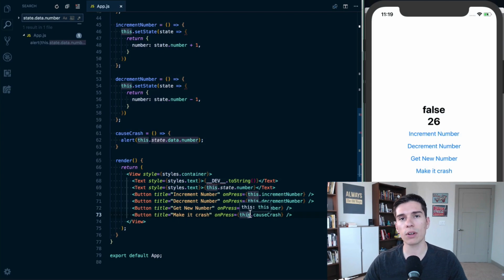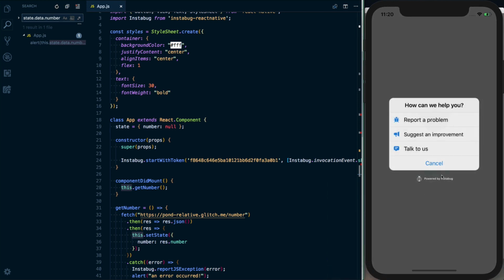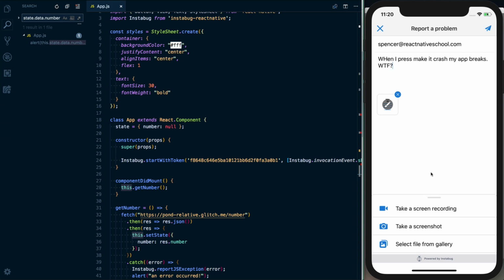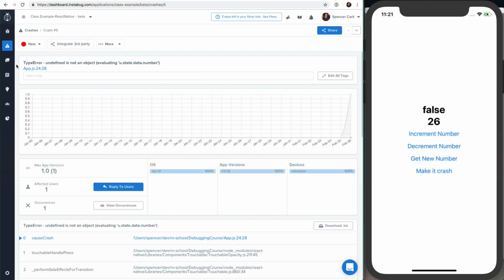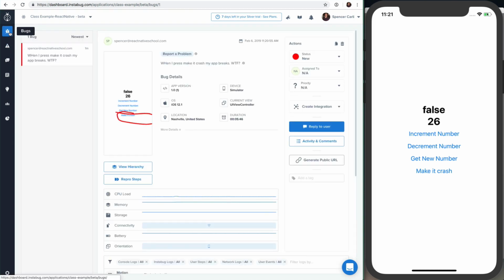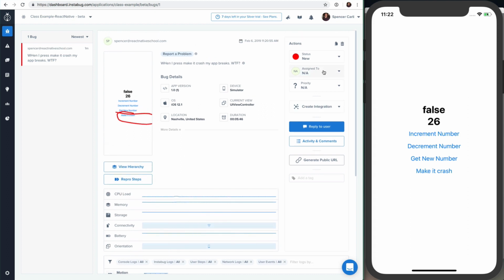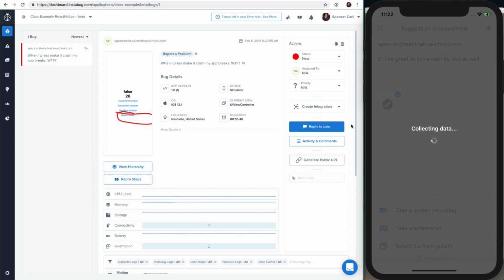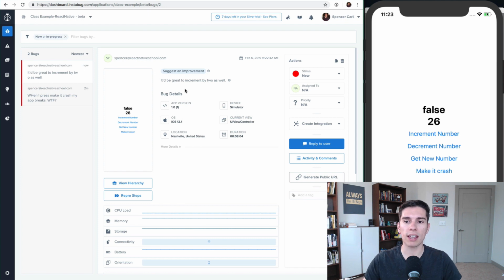Production: Capture User Generated Bug Reports | How to Debug React Native Apps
How to capture user generated bug reports with Instabug.